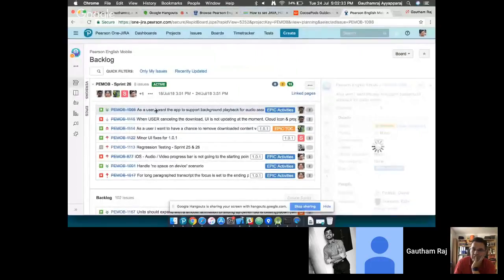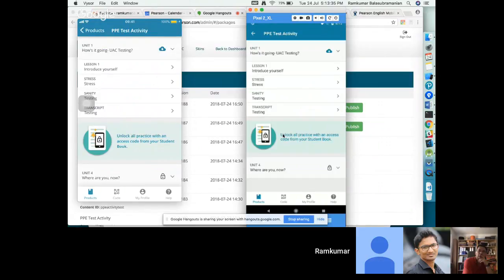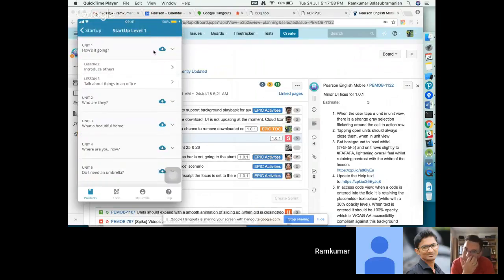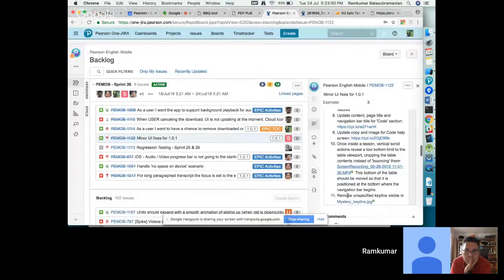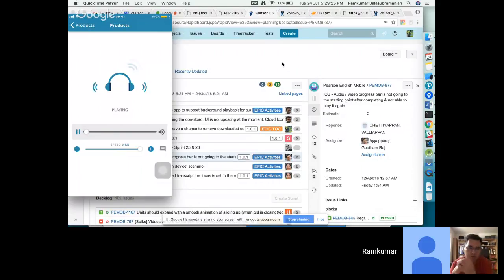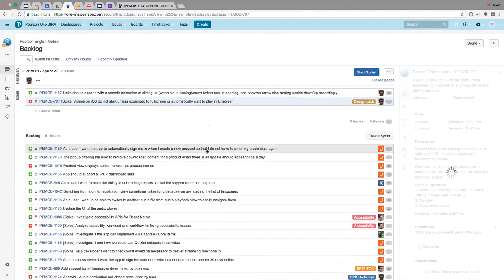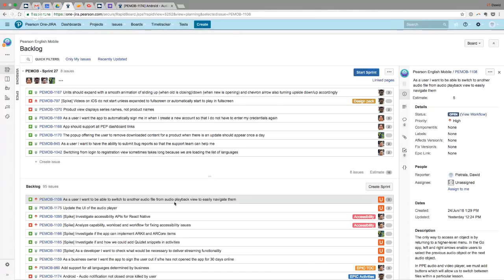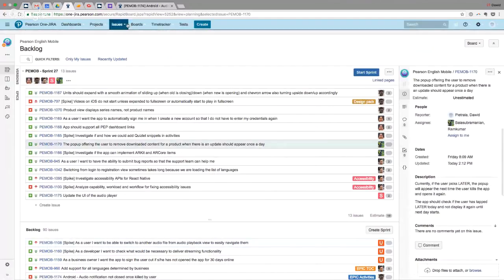PEMOB-Sprint 26 Review / PEMOB-Sprint 27 Planning - CAD